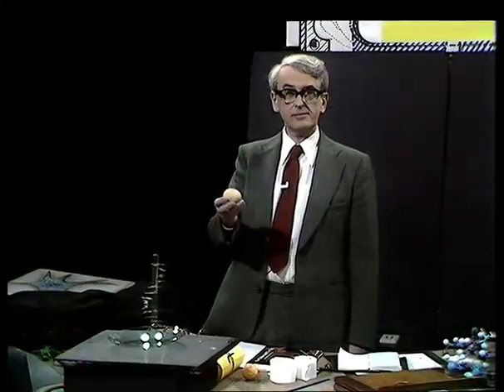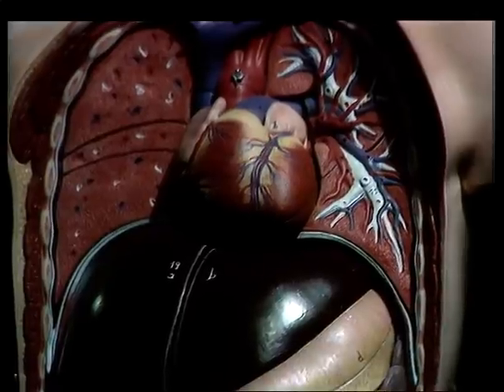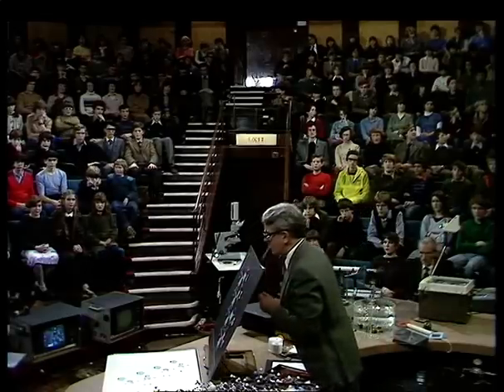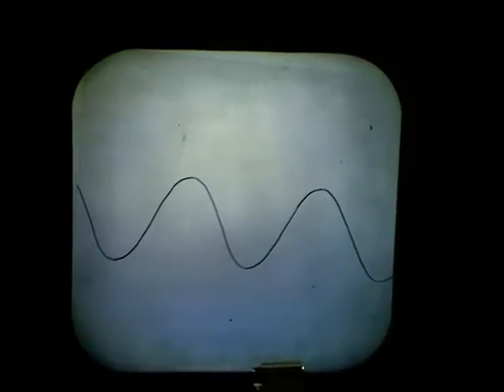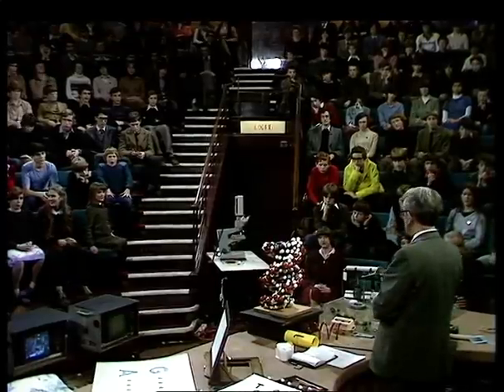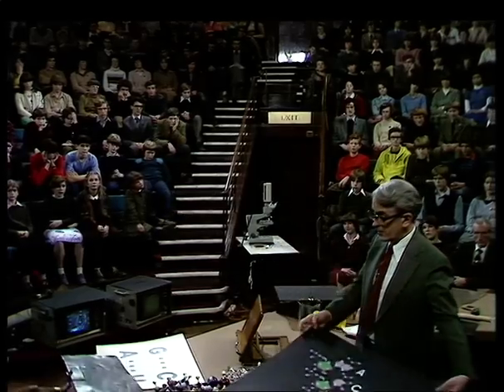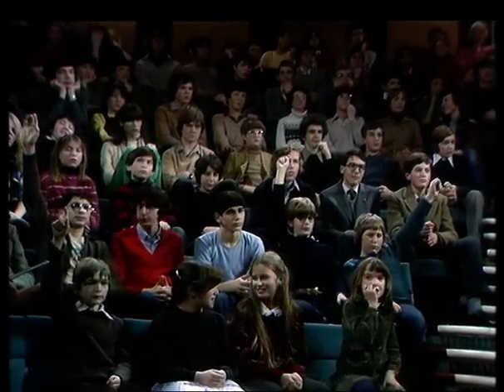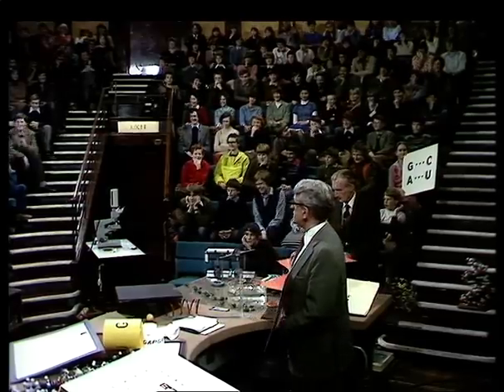Eggs, genes and proteins - David Phillips' 1980 Christmas Lectures 4/6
In the fourth lecture in this series, Sir David Phillips delves into the science of genes and proteins.

This year marks 200 years of the Royal Institution Christmas Lectures — a world famous series showcasing science, curiosity, and mind-blowing demos, and started by the legendary Michael Faraday himself.

To celebrate, we're unlocking the archive. Every Saturday, we’ll upload a classic lecture to our YouTube channel — some not seen since they aired on TV.  Sign up as a Science Supporter and get early access here:

From the 1980 programme notes:
The egg is a single cell from which a chicken develops by the process of cell division. The one cell divides to form two cells, they divide to form four cells and so on. The resultant cells are not all the same. Following the instructions of the master plan which is encoded in the genes they develop in different ways to form the various parts of the whole organism. Some become skin cells, some become kidney cells, others become liver cells and so on, but each carries a complete copy of the master plan.

The genes are made up of DNA and each one produces its effect in the development of the chicken by directing the manufacture of a protein. We shall see how a complex apparatus made of nucleic acids and proteins reads the recipe encoded in the chemical structure of a gene and synthesizes the corresponding protein.

Which came first, the chicken or the egg? This is one of the best known of all riddles without an answer but it is now giving place to a new riddle about the molecules from which chickens and eggs – and human beings – are made. These molecules are proteins and nucleic acids.

This series of six lectures, five presented by David Phillips and one with Max Perutz, showcases the complexity and importance of the proteins that make up so much of life. The lectures weave through the DNA helix, unravelling the mechanism that links DNA and protein production, and asking ‘which came first, the DNA or the protein?’